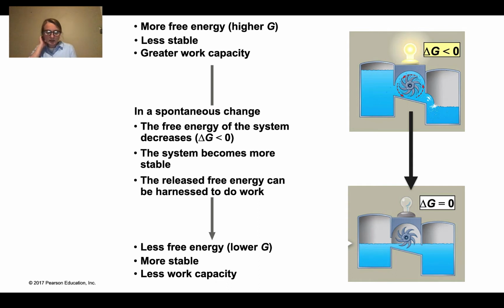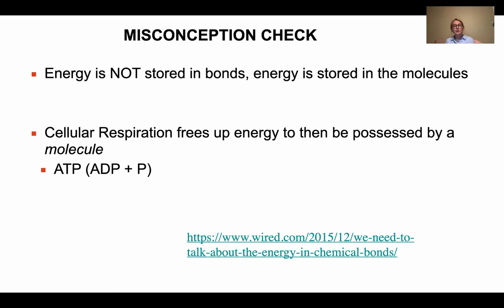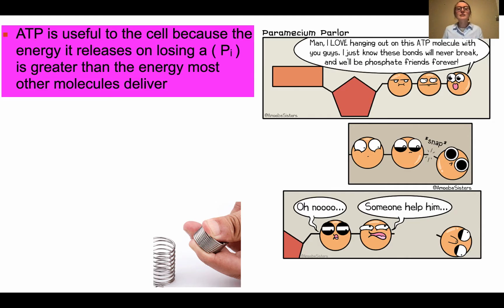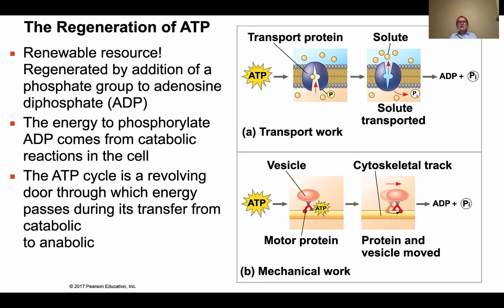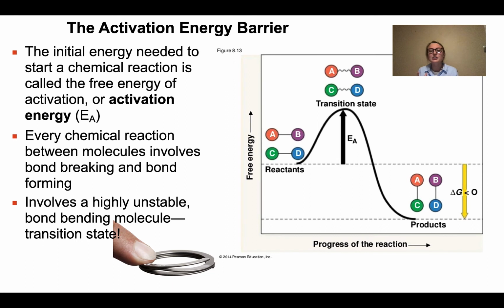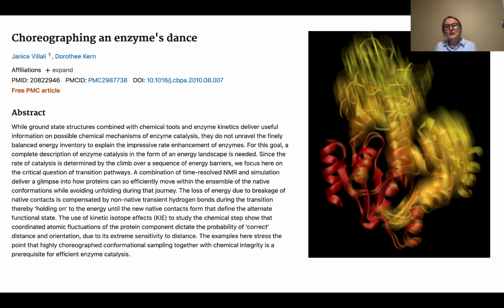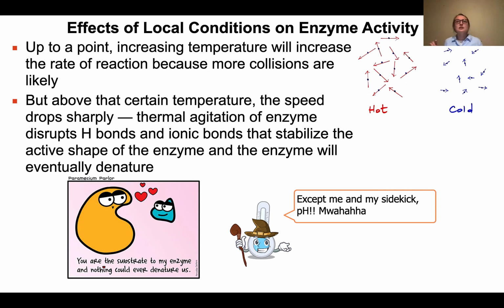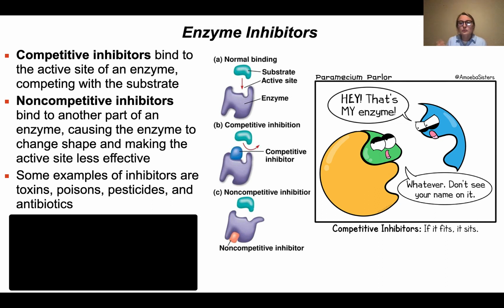Metabolism Part 2